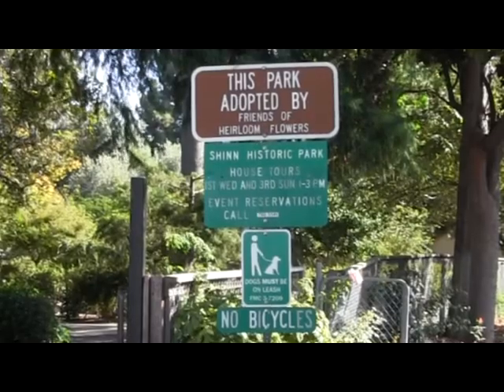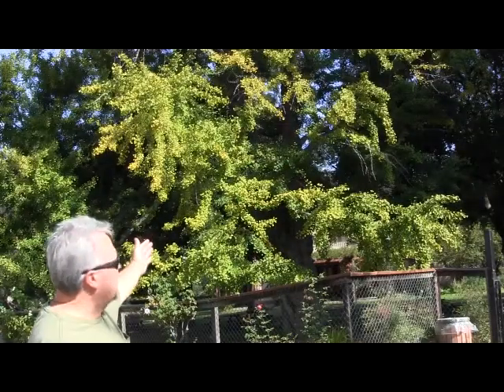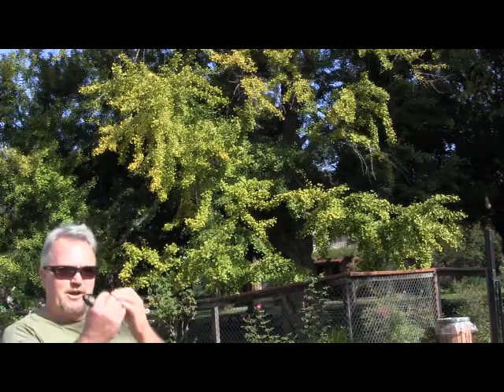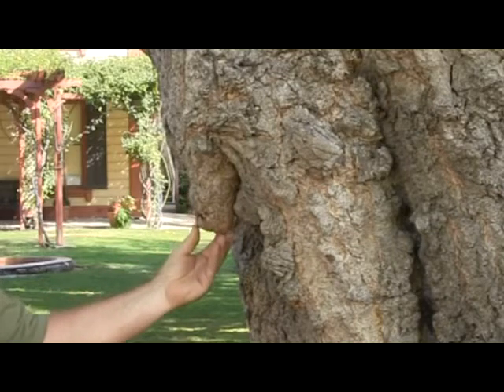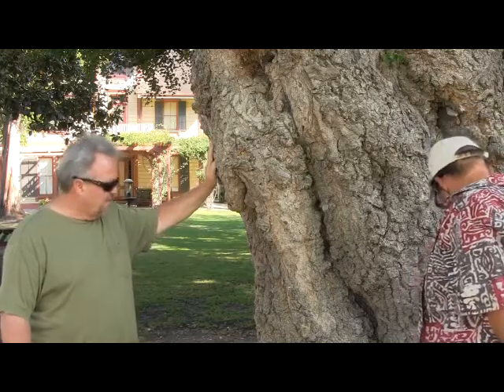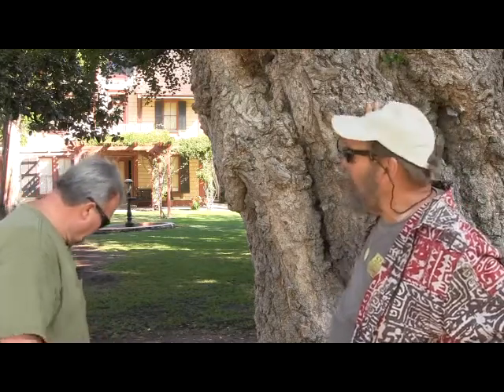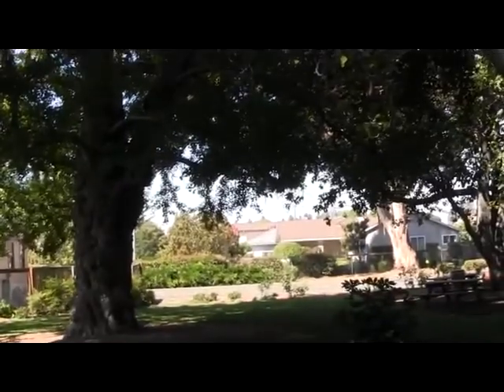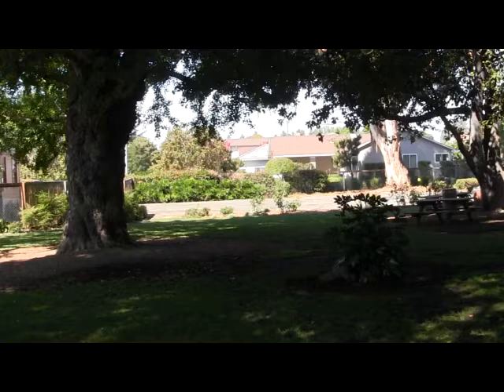Ginkgo Tree at Shinn Park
Bill and Nelson hang out with one of the oldest Ginkgo trees in the area at Shinn Park in Fremont, CA. Mr. Shinn was a pioneer nursery man and plant explorer.  This tree was one of the first Ginkgo brought to the west coast.